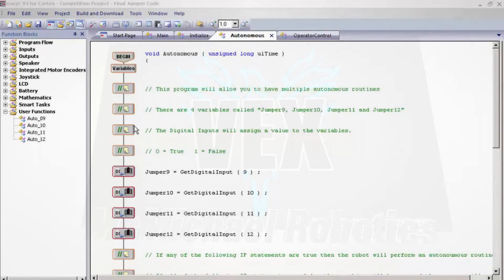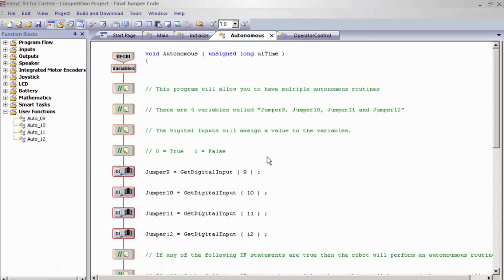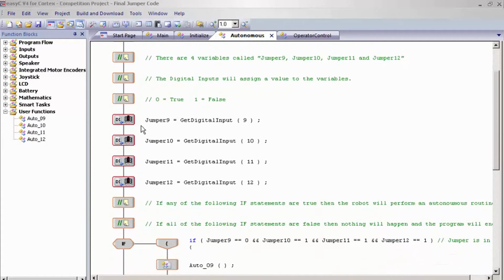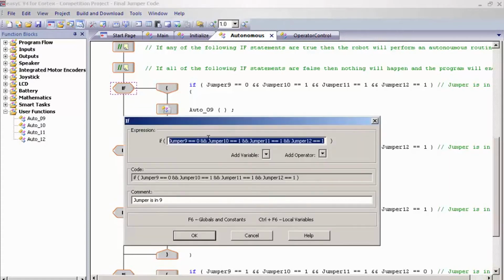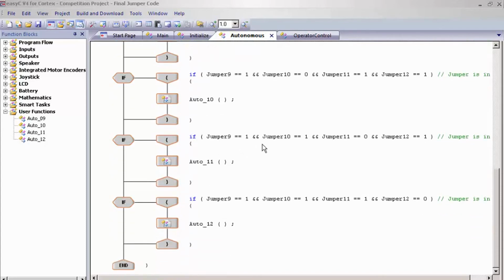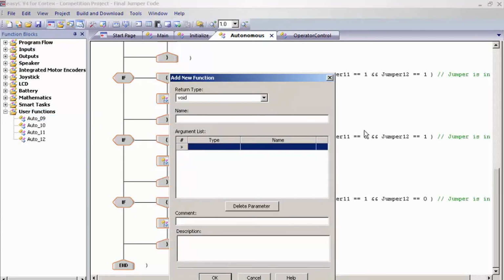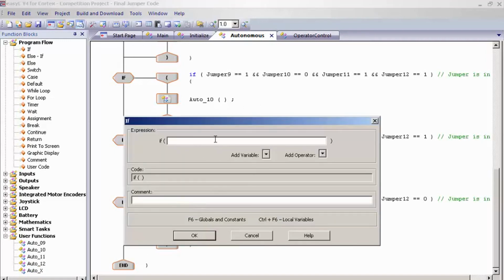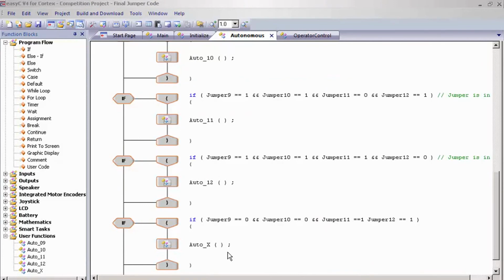Vex Programming - Jumper Clip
In this video I show how to have multiple autonomous programs using a Jumper Clip.  Hit f5 and make digital ports 9-12 by clicking on them and make the arrows face to the right and hit save.  Then add 4 functions called "Jumper9- Jumper12" and they will be unsigned characters.  Next Drag out 4 digital inputs from the inputs folder and make sure jumper9 matches digital port 9 and do it for all of them.  Next I make 4 IF statements showing how to have 4 different programs.  Then I show how to have more than 4.